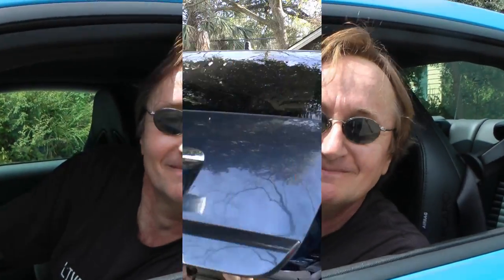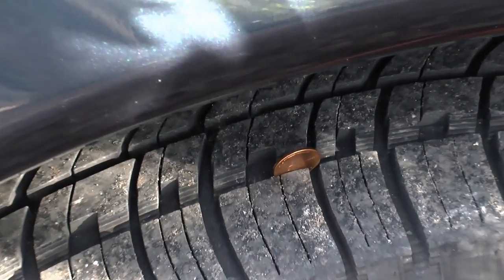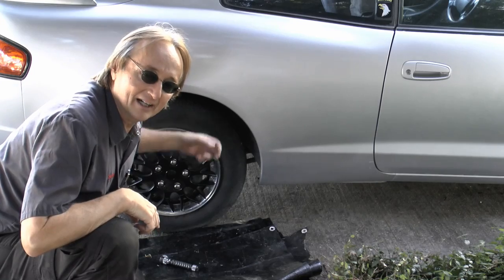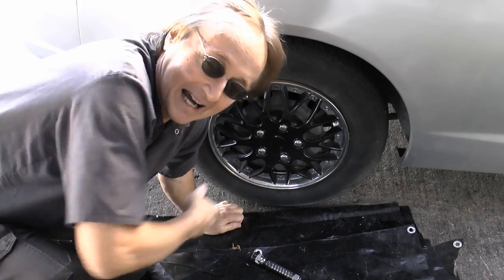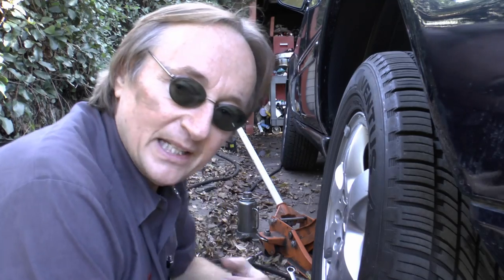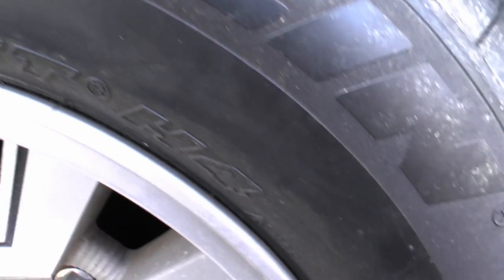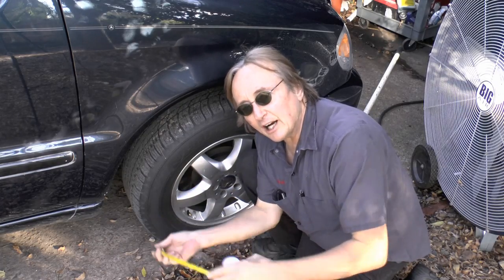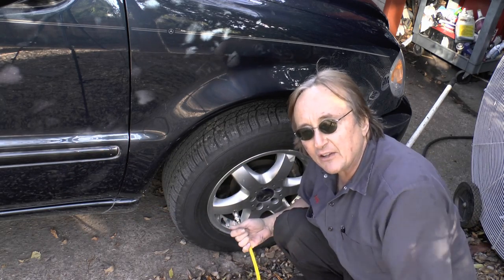How to Tell if You Need New Tires on Your Car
Need new Tires? How to check if tires are good in your car DIY with Scotty Kilmer. How to test tires and tire replacement guide. How to check to see if it's time to buy new tires or keep the old tires. How to test and inspect old tires so you don't have to buy new tires. Car tire basics, testing, and inspection. DIY car repair with Scotty Kilmer, an auto mechanic for the last 50 years.

⬇️Scotty’s Top DIY Tools:
1. Bluetooth Scan Tool
2. Cheap Scan Tool
3. Professional Socket Set
4. Wrench Set
5. No Charging Required Car Jump Starter
6. Battery Pack Car Jump Starter

⬇️Things I used in this video:
1. Tire Pressure Gauge
2. Steel Jack
3. Jack Stand
4. One Penny
5. Common Sense
6. 4k Camera
7. Mini Microphone
8. My computer for editing / uploading
9. Video editing software
10. Thumbnail software